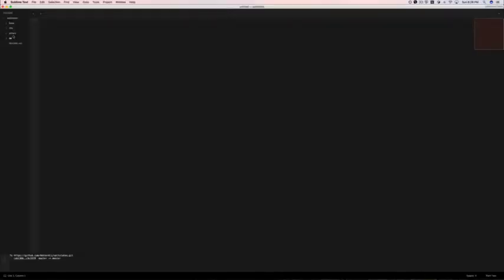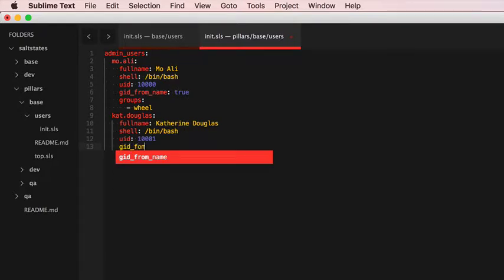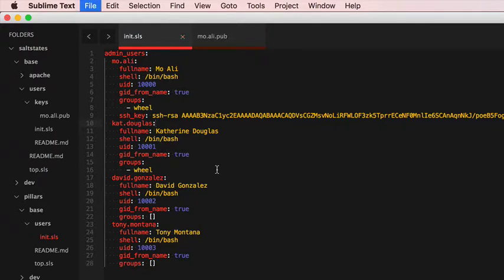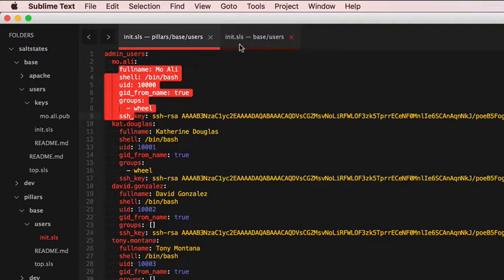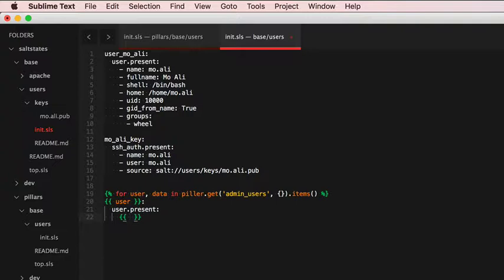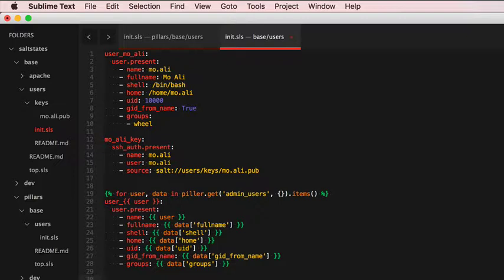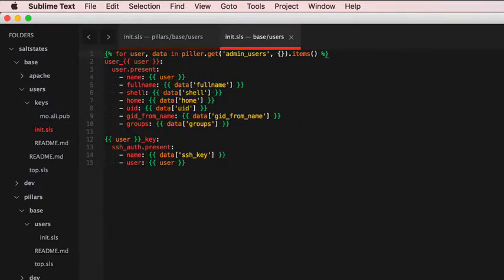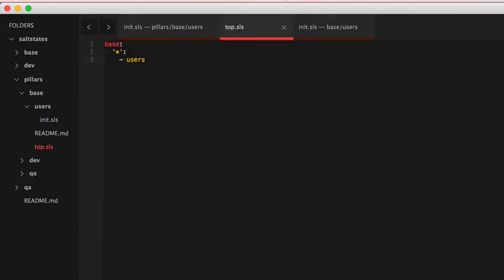Learning SaltStack - Advanced states with pillars (2 of 3)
Create pillar data to be programmatically pulled into salt states